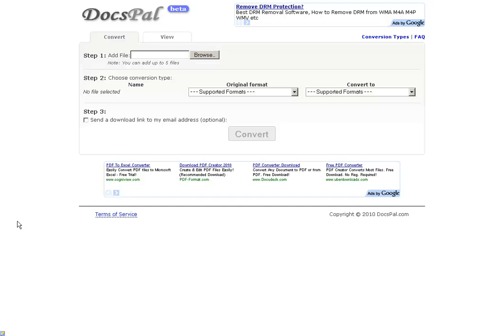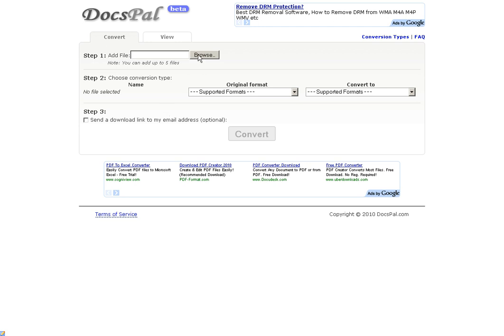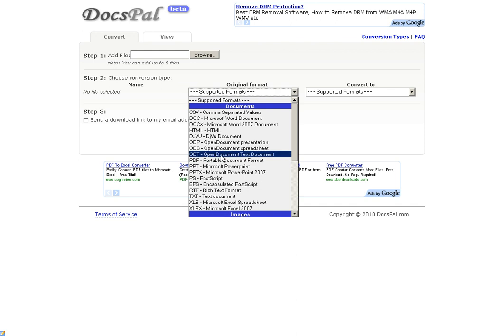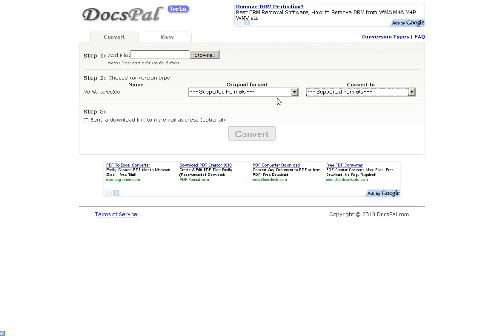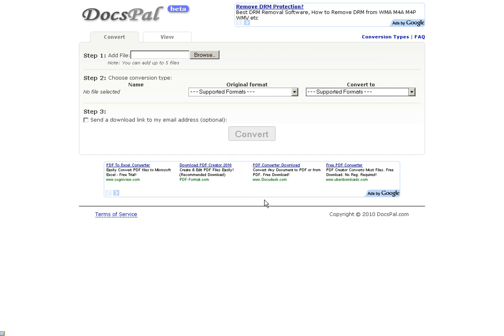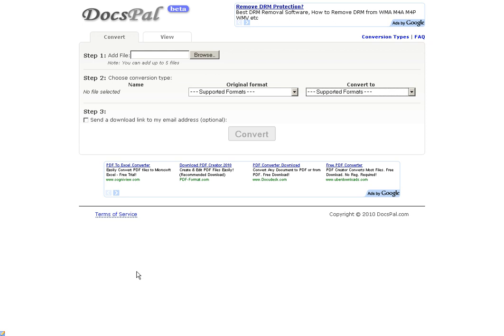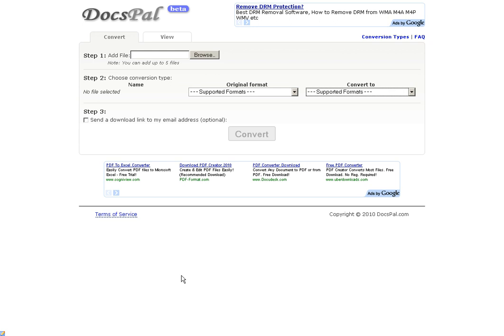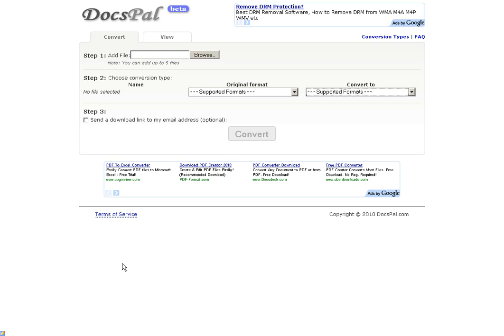DocsPal.com - Convert Documents to Other Type of Documents.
Docspal.com allows anyone the ability to convert a current document into another document format, online.  They email the converted document to you. It's that easy.  7 Easy Steps.